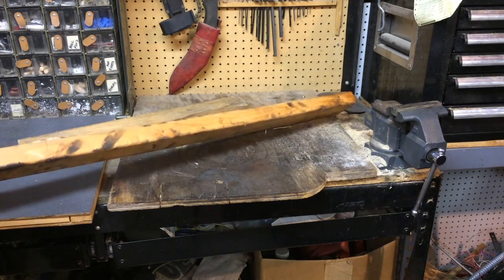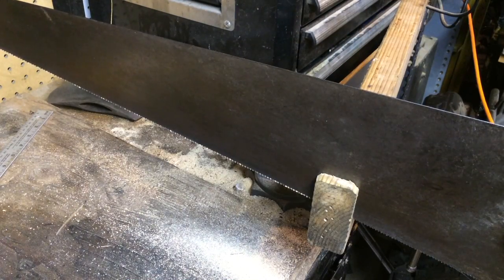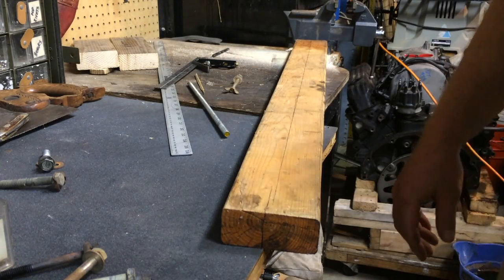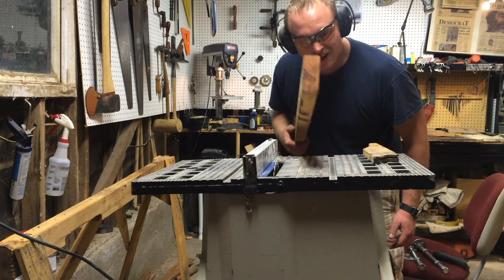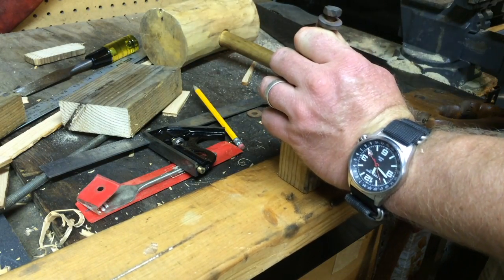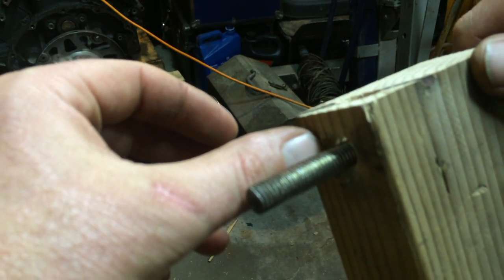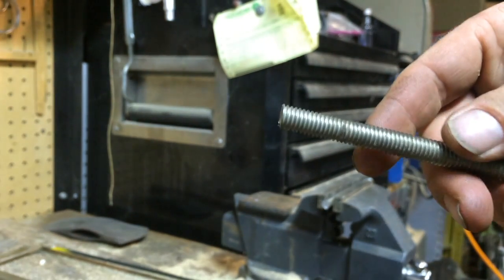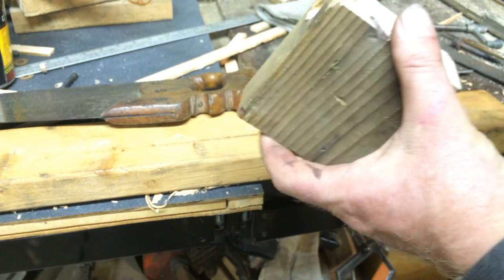Primative Human-Powered Lathe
My project requires a lathe
I don't have a lathe
Watch me make a lathe